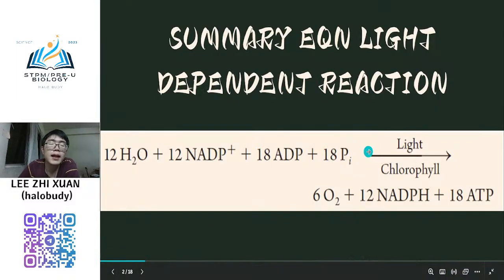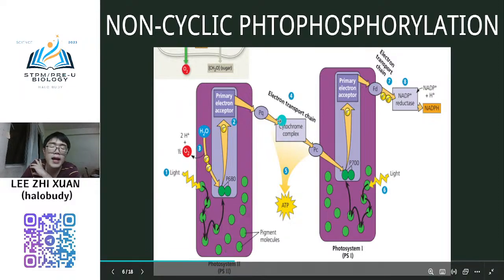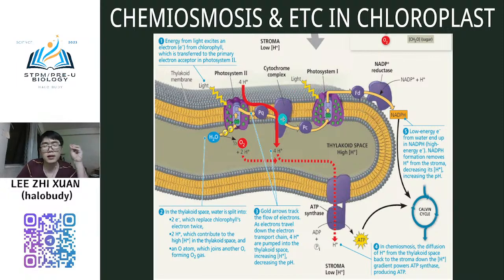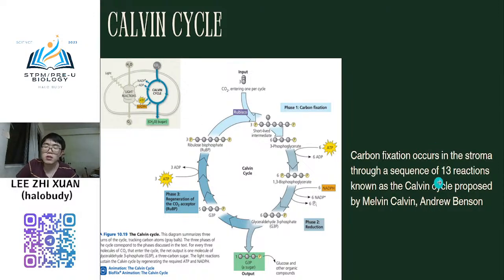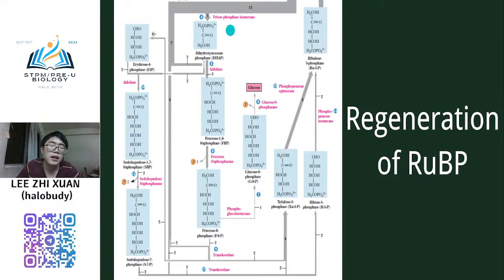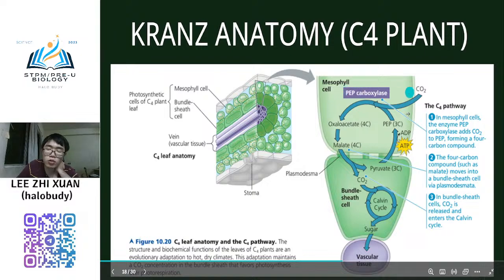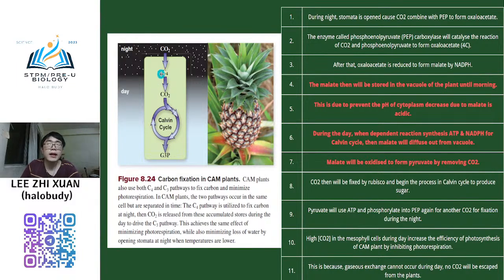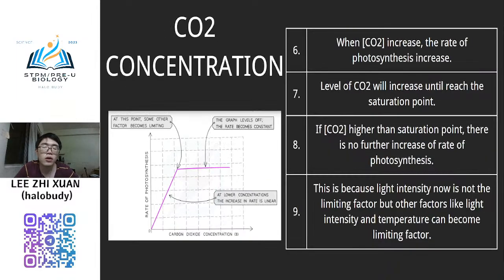STPM BIOLOGY SEM 1 CHAPTER 6 PHOTOSYNTHESIS: LIGHT & DARK REACTION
Live class for STPM BIO S1 C6 PHOTOSYNTHESIS topic of LIGHT & DARK REACTION